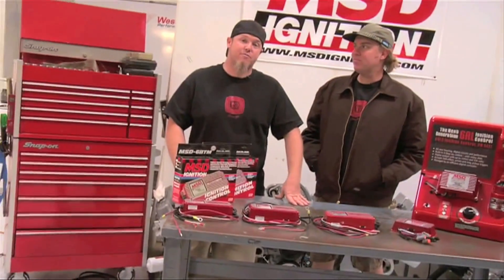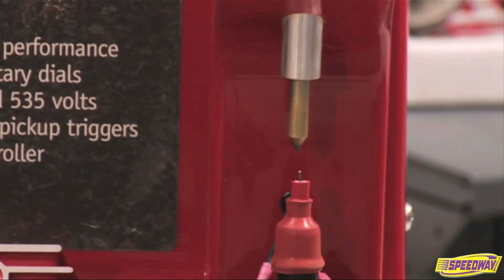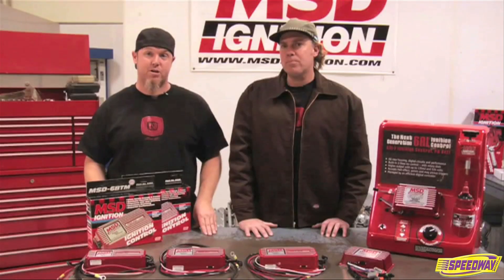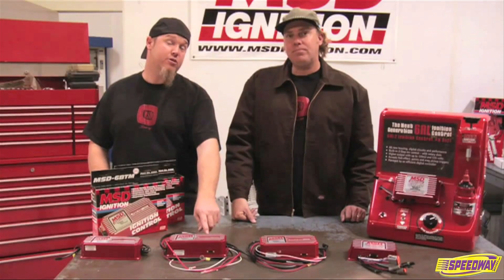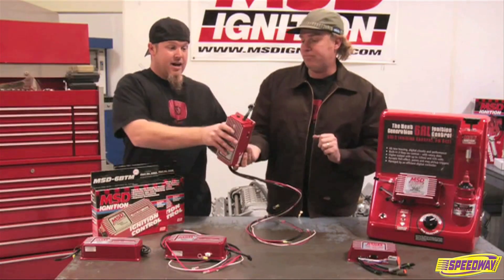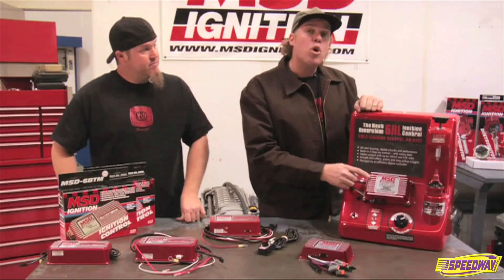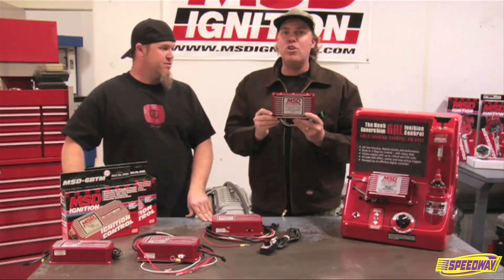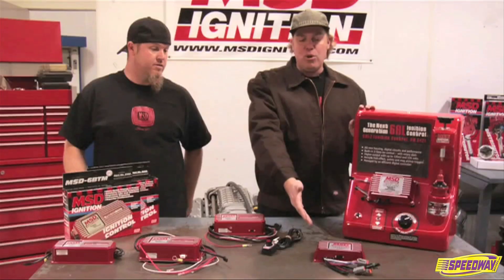Differences Between MSD 6 Series Ignitions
Follow along with Hot Rod Magazine Editor-in-Chief David Freiburger and Chad Reynolds as they explain the differences between the MSD 6 series ignitions.